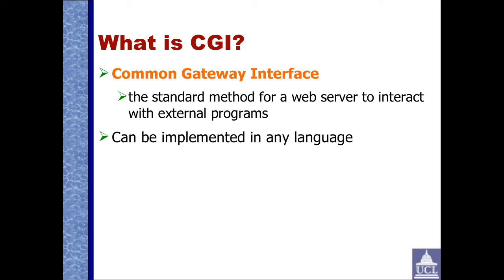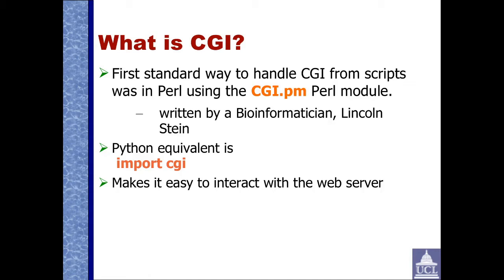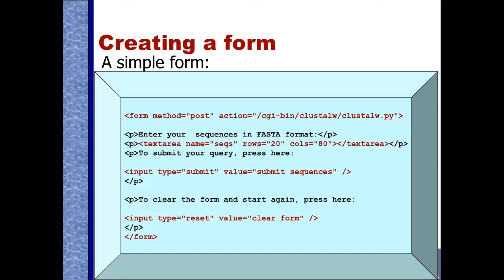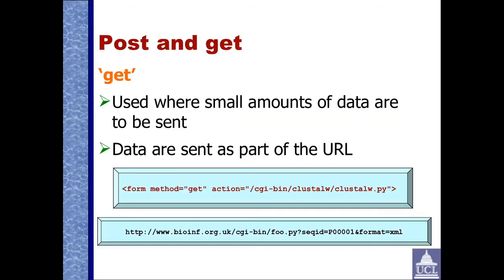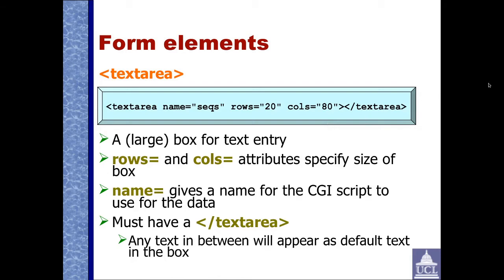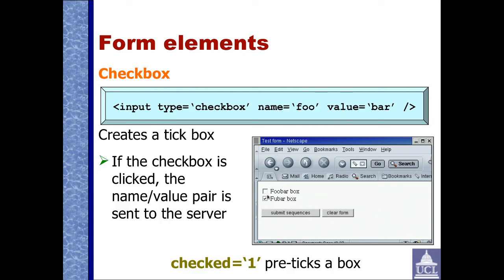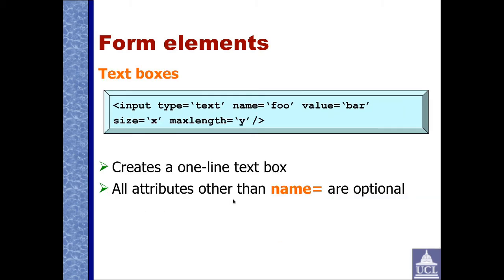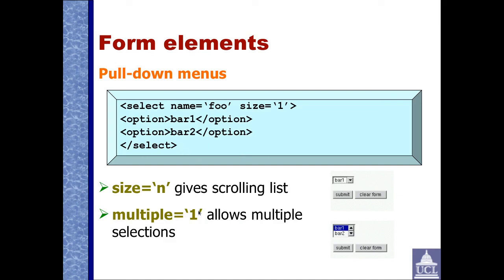Biocomputing II: CGI scripting Part 2